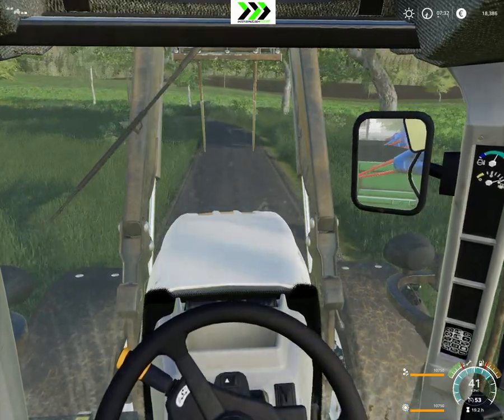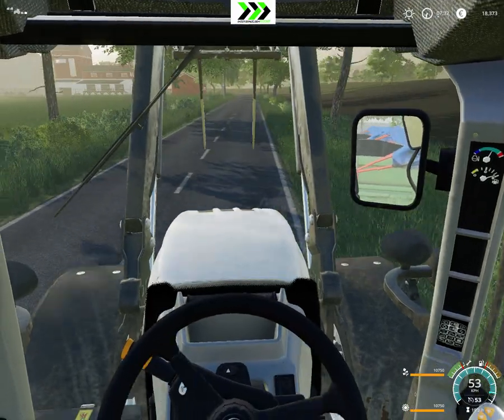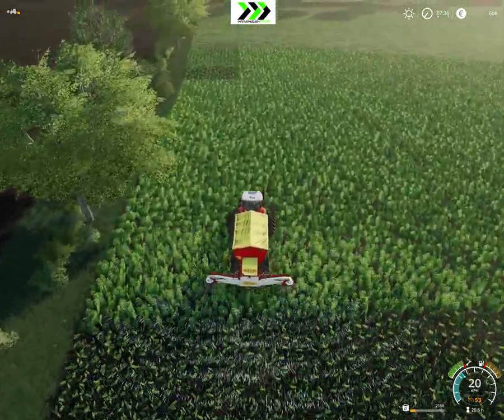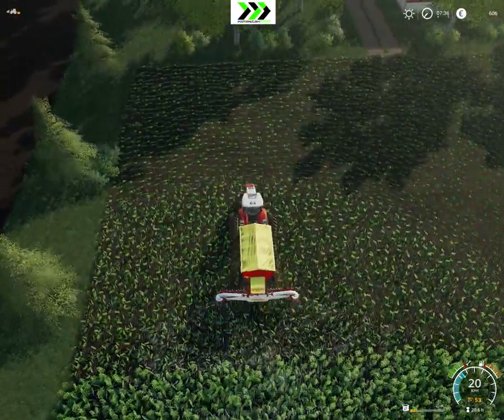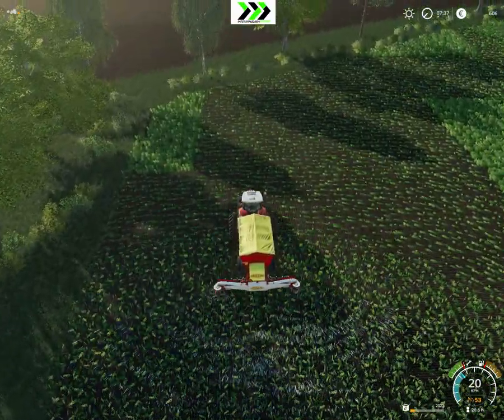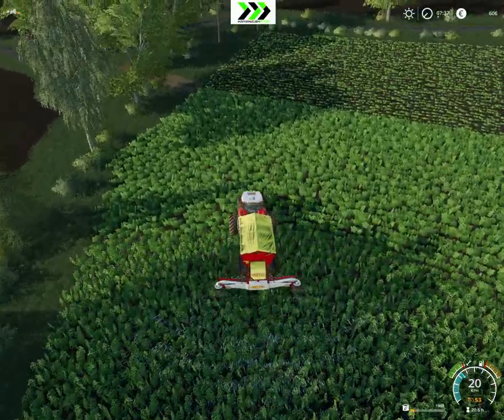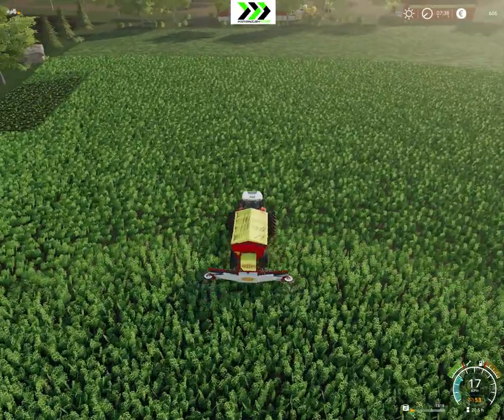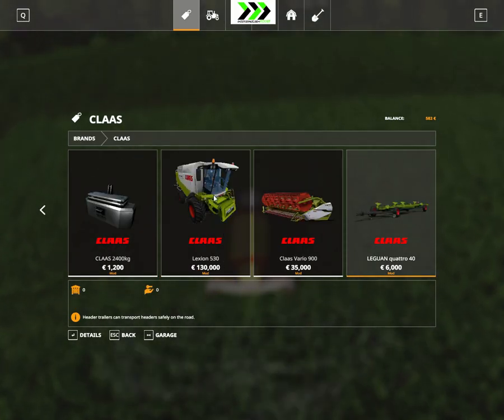Björktorps Gård Let's Play 4 - Fertilizing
***TRACTORS***
Claas Axion 900 series

***COMBINES***
Claas Lexion 580

***TRAILERS***
Fliegl Animal Transporter

***PLACEABLE***
Feed and seed station

***OTHER MODS***
HorseHelper Mod